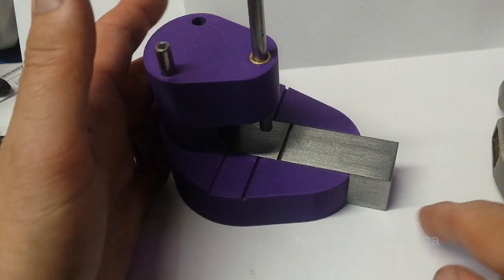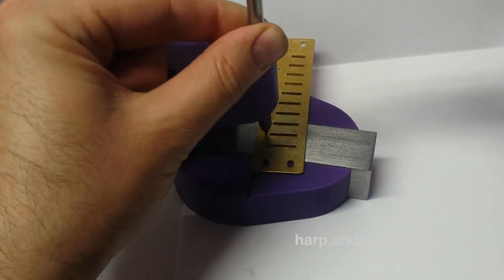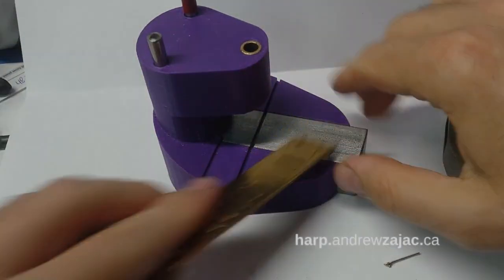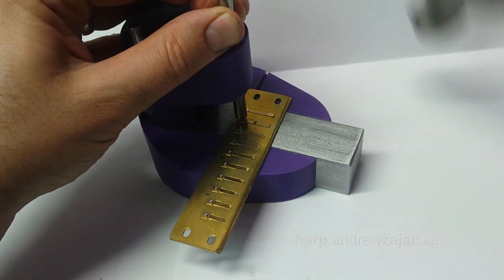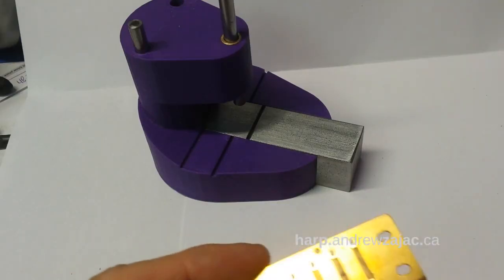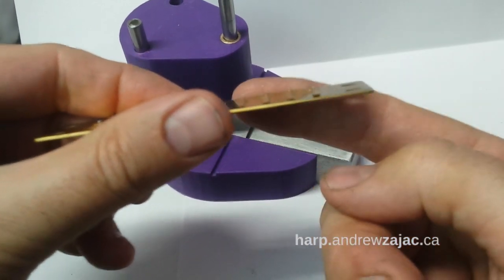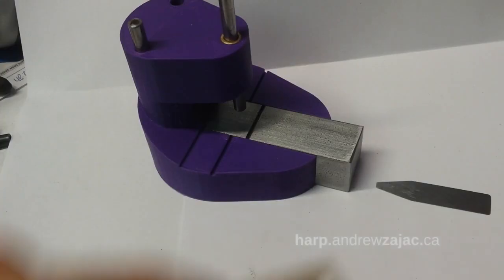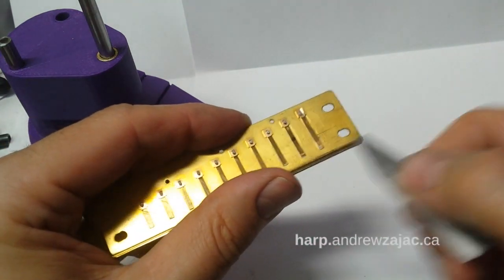SilverWing 3-Space Reed Replacer System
I have been excited to try Michelle LeFree's new 3D-printed Reed Replacer System (RRS) for over a week - It's been sitting at the post office waiting for me.

The functional part of the system uses a groove whereas other systems use a hole to accept the rivet head.  The difference is irrelevant to the end result.  The advantage of the RRS is that it makes the job easy, offering a stable platform where everything is lined up.  You don't feel like you need an extra set of hands to accomplish the task.